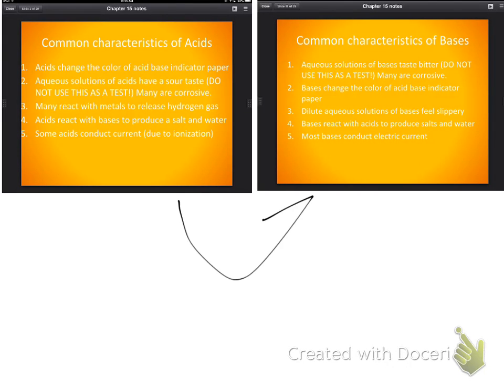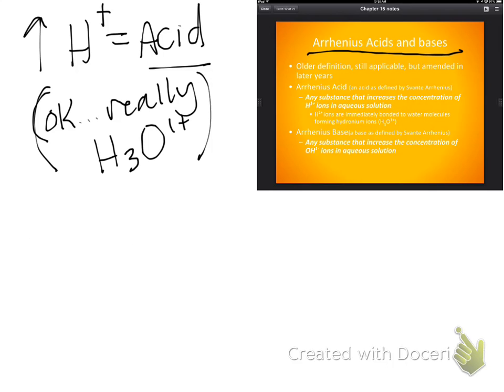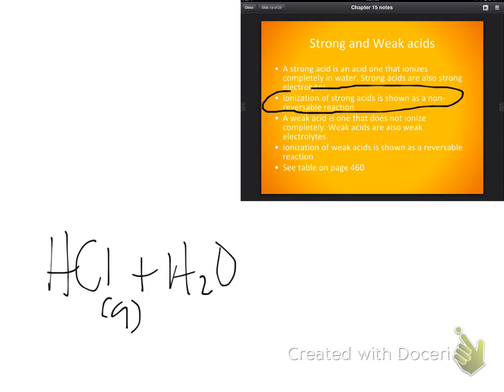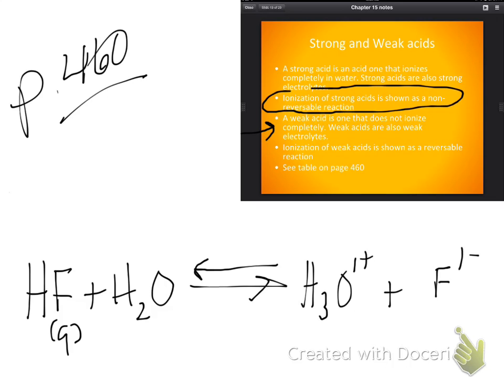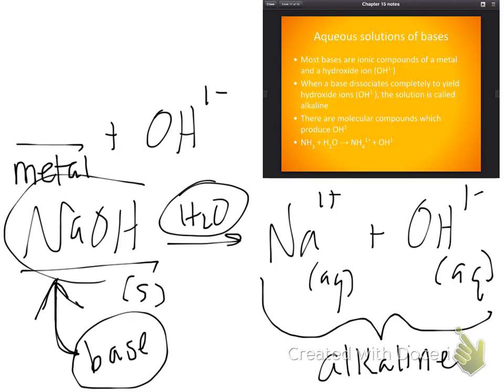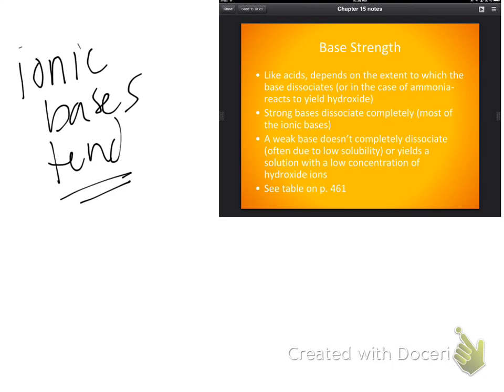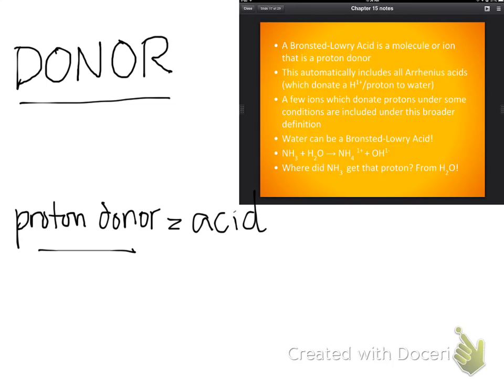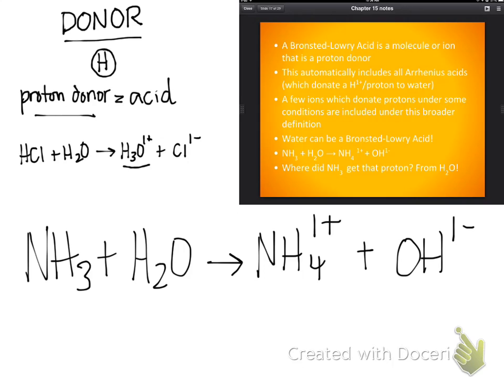chem 5-7-14 lecture